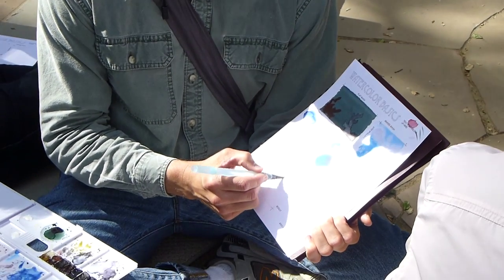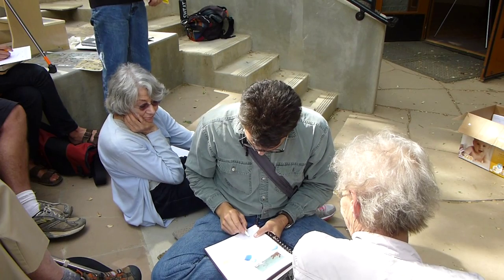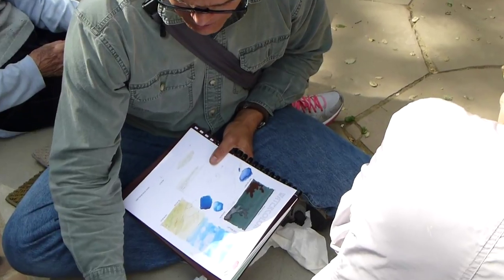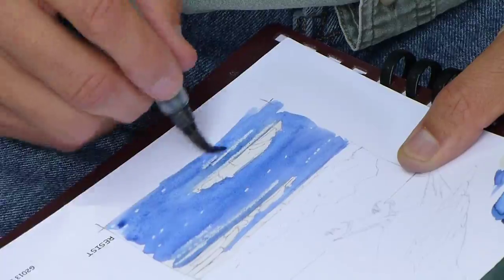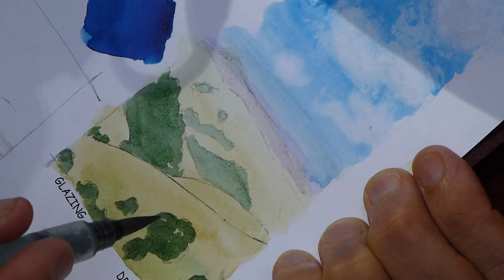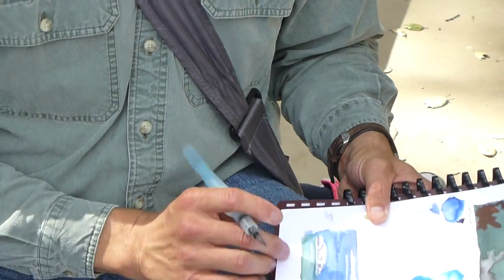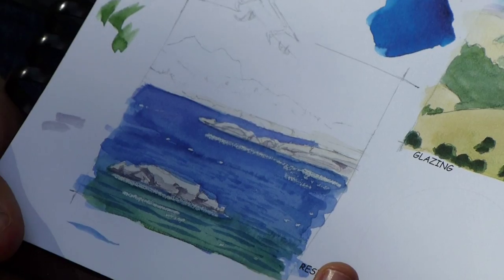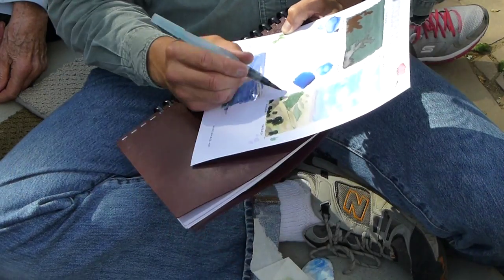John Muir Laws on Watercolor Basics (6 of 9)